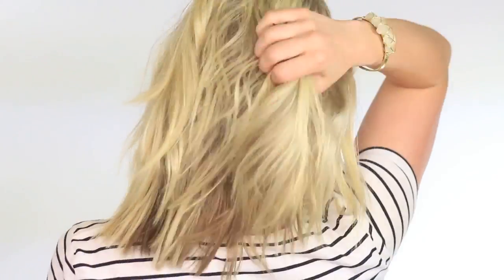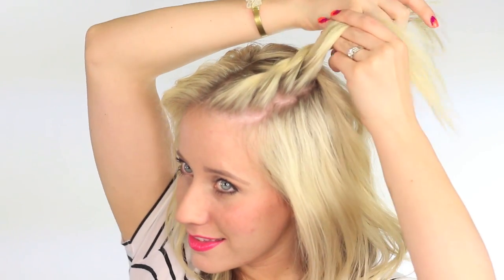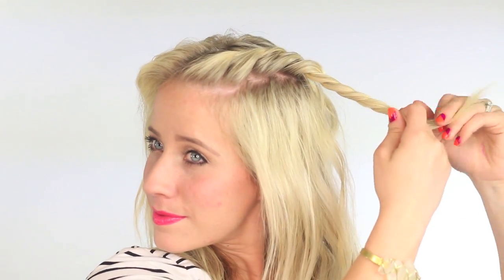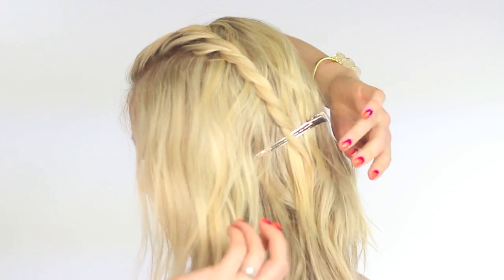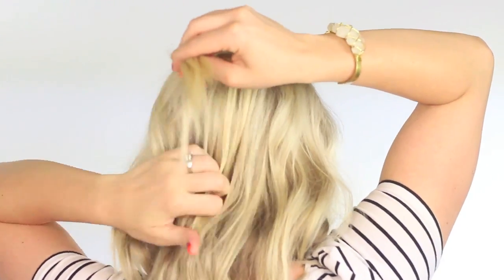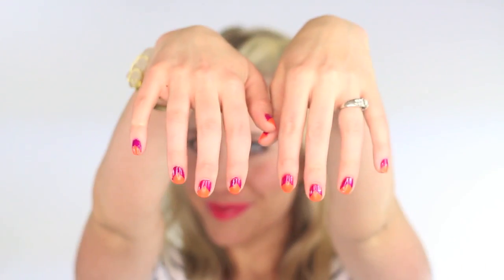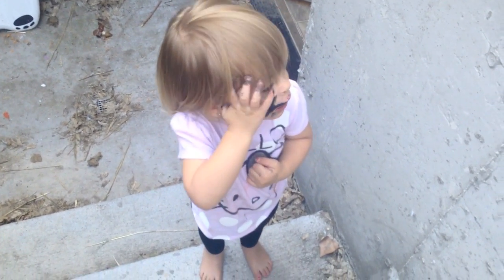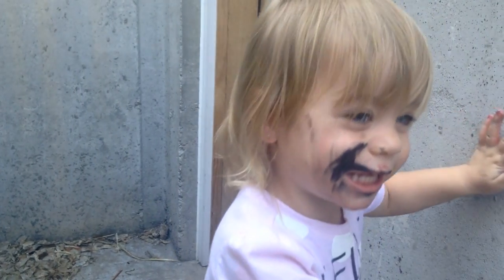Twisted Hairstyle inspired by Reign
I am so excited for today's hairstyle!  1 - it's the first shorter hairstyle I've done here on the blog and 2 - it's this gorgeous bohemian style inspired by Olivia from the new CW show Reign.  You guys know I'm a sucker for the feminine half up styles so when I came upon this pretty little gem it was a no brainer.  I really hope you guys love it as much as I do!  This is a great style to wear with second day hair and leftover curls!